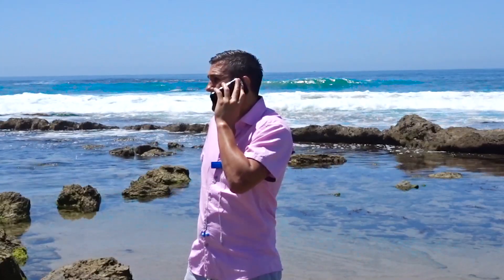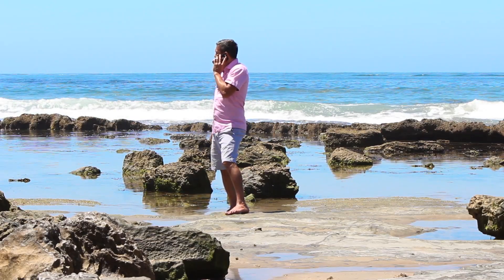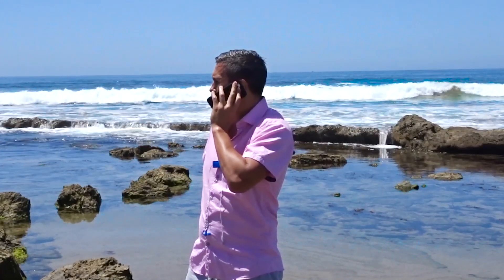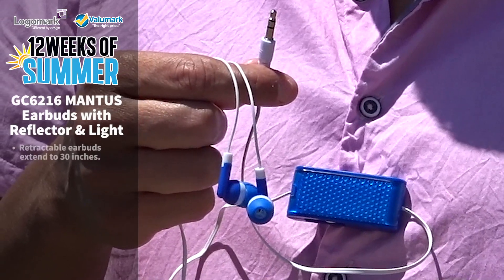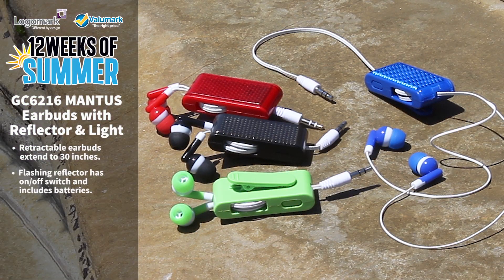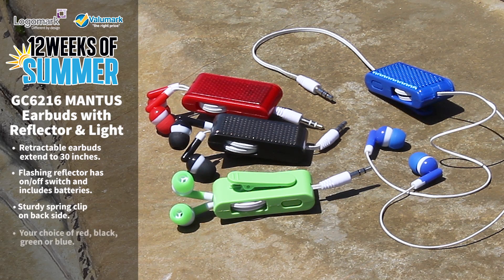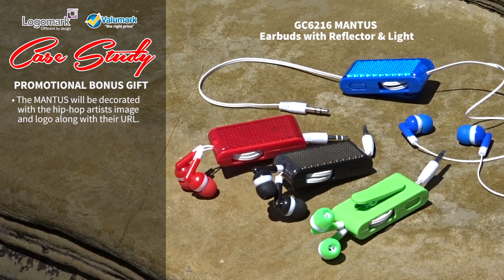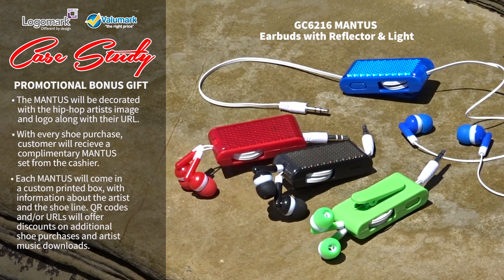Week 5 Case Study 1